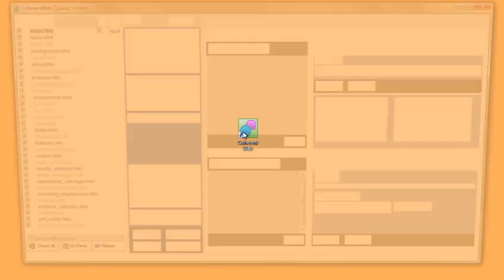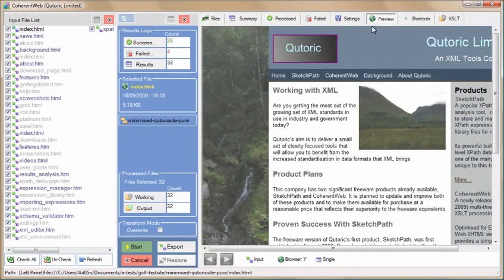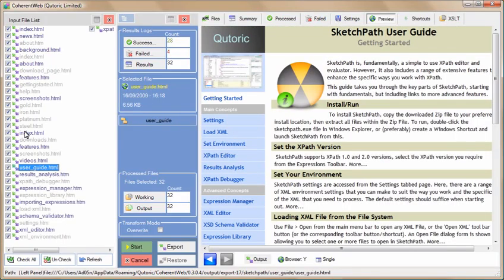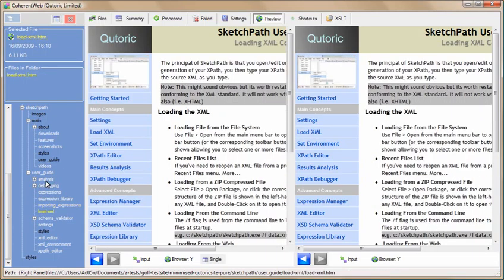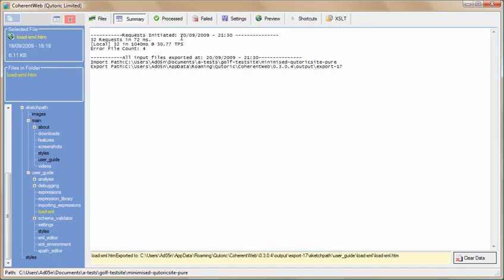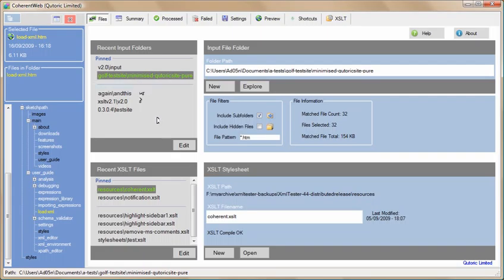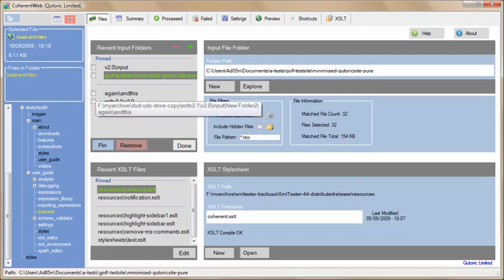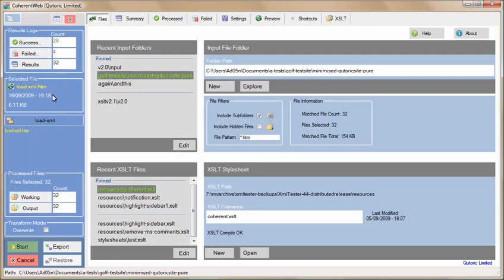Demo of website transform using XSLT and latest verions of CoherentWeb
Demonstration of a prototype versionof CoherentWeb.
This shows how the tool can use an XSLT template to restyle an entire XHTML website with a couple of mouse clicks.

The style changes involve adding context-specific navigation bar highlights to each web-page, plus an footer with navigation links.

It then goes on to show how the tools built in viewer allows you to assess the results, comparing them with the pre-processed website.